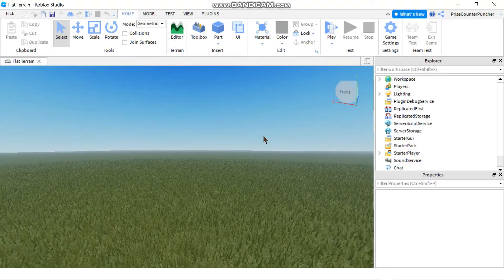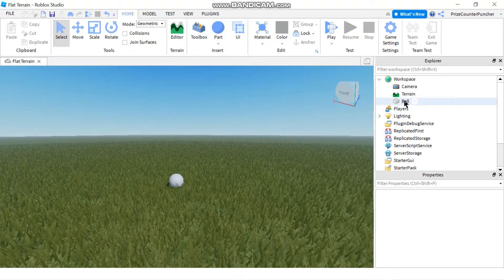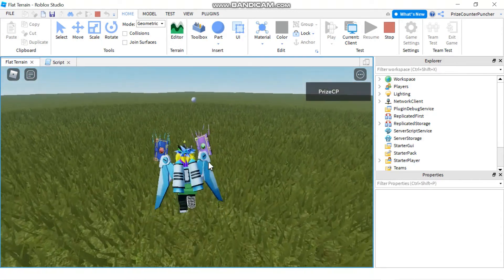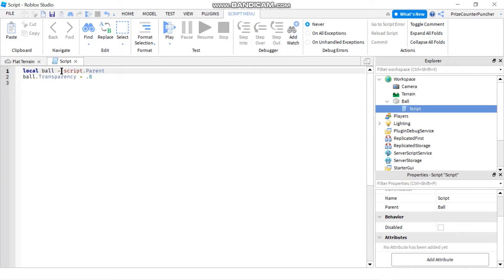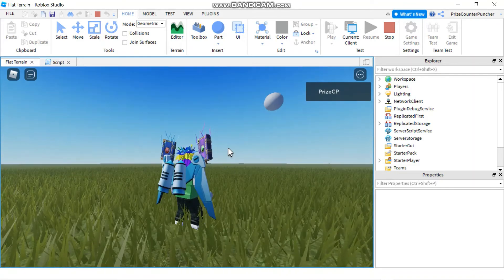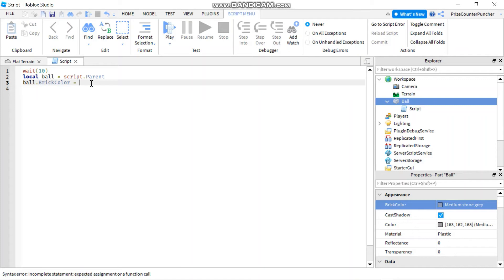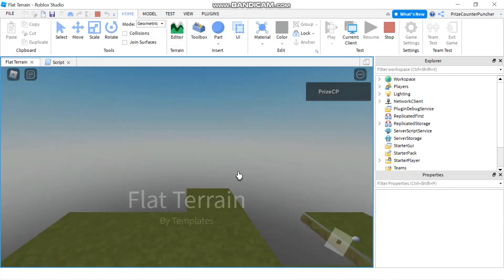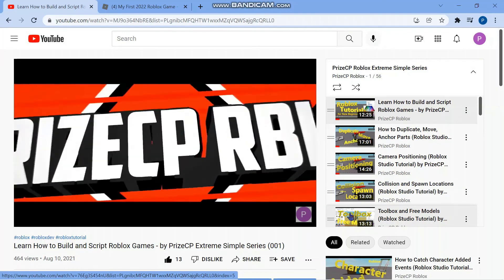Use Scripts to Change Properties (Roblox Studio Tutorial for New Beginners)(N012)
This Roblox scripting (scripts) tutorial will show you how to use scripting to change properties of objects (parts) in your Roblox games.  Specifically we will change the anchor property (Anchored) to keep our part hanging in mid air.  We will change the brick color property of our part (BrickColor) to change the color of our ball.  And the transparency property (Transparency) to make our part see-through or disappear.

How to Change Material of a Part (Roblox Studio Tutorial) by PrizeCP Extreme Short Series (029s)